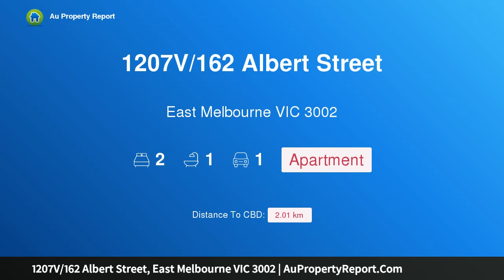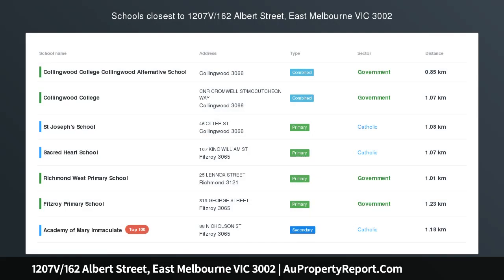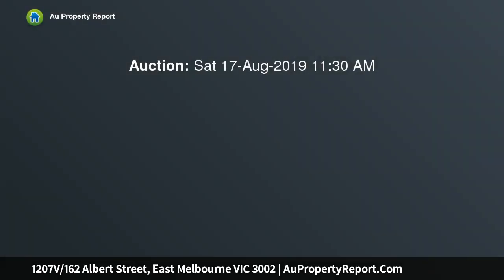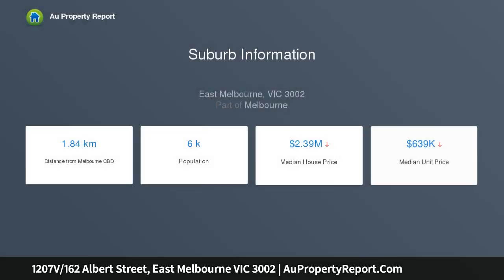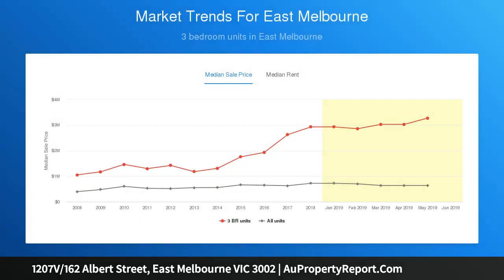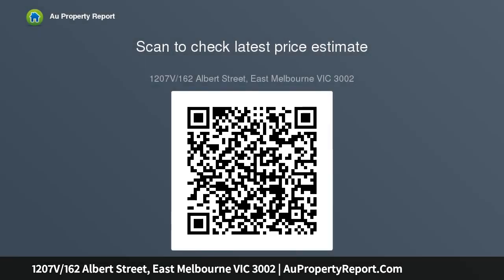1207V/162 Albert Street, East Melbourne VIC 3002 | AuPropertyReport.Com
1207V/162 Albert Street, East Melbourne VIC 3002
Property Type: apartment
Bedrooms: 2
Bathrooms: 2
Car Space: 1
A View to Envy